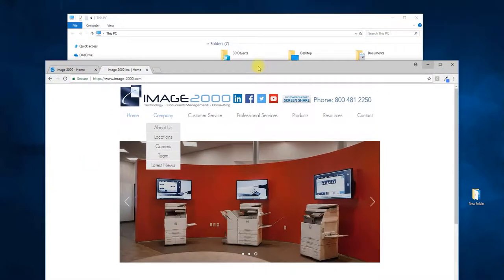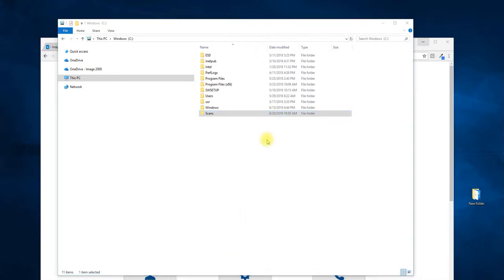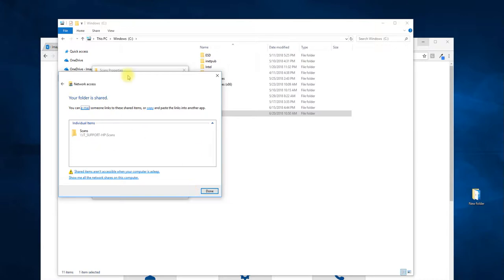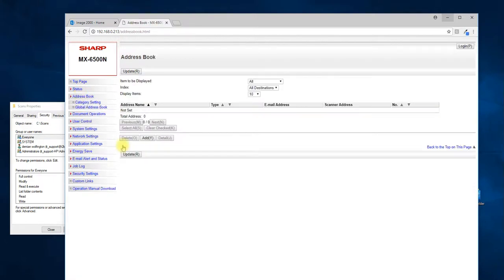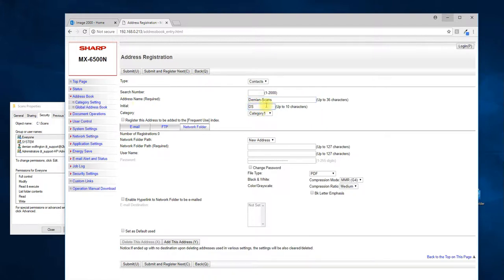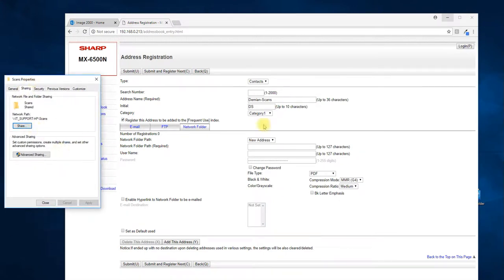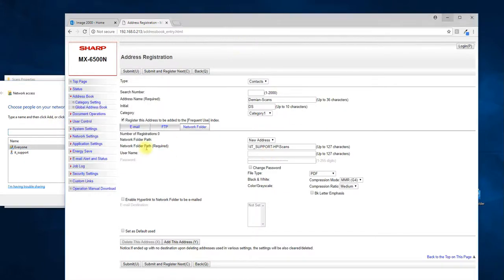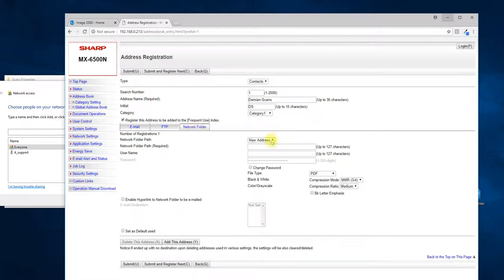SHARP Scan to Folder SMB 2018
New version of how to setup and scan to a SHARP MFP. This should be a higher quality than the last video.